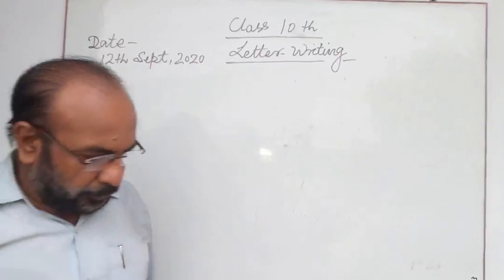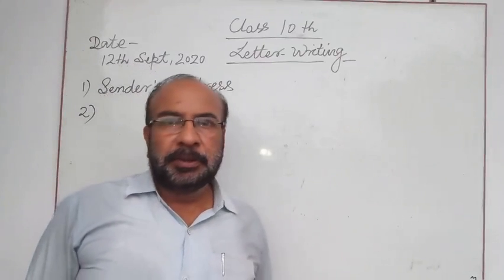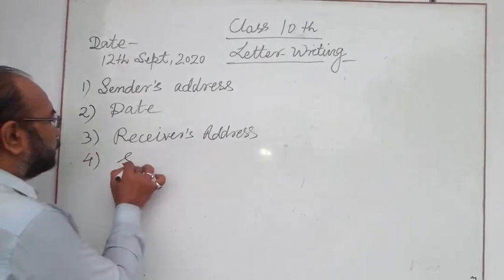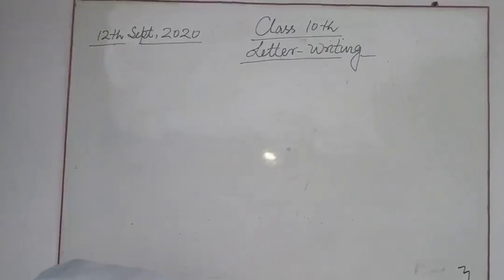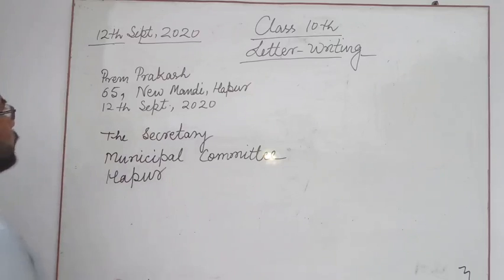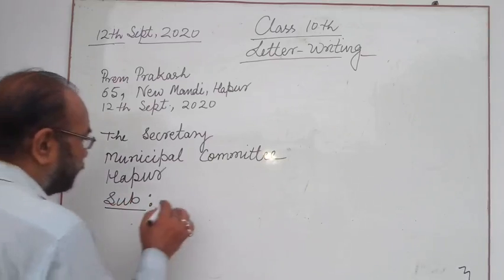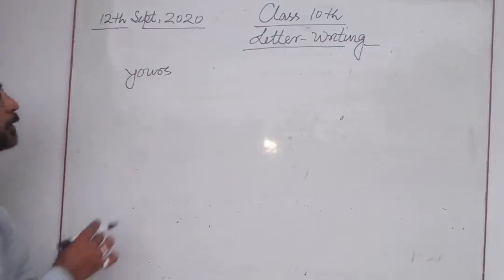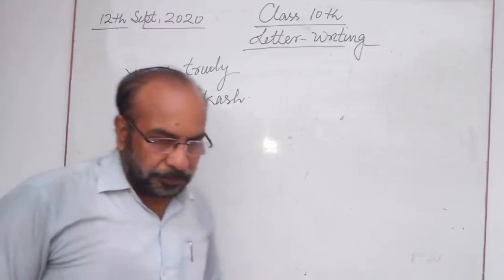Letter Writing (Formal) for Class 9th&10 th.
Letter Writing#Letter Writing for Class 9th&10th#How to Write a Letter#Letter Kaise Likhe#Letter Writing Format#Writing Letters